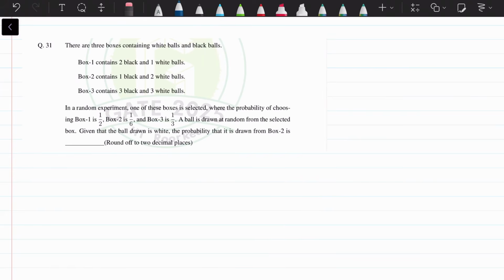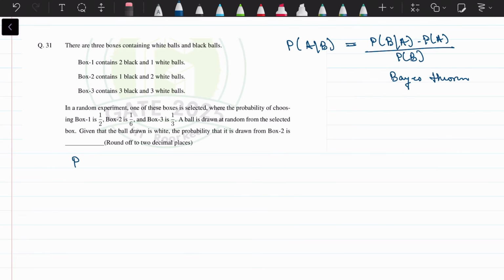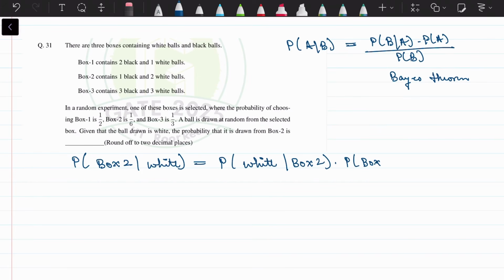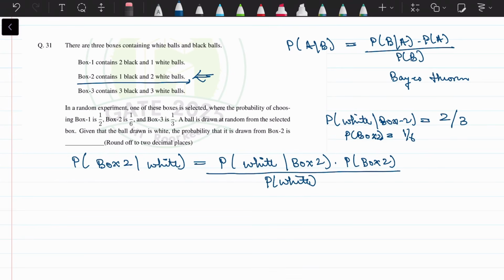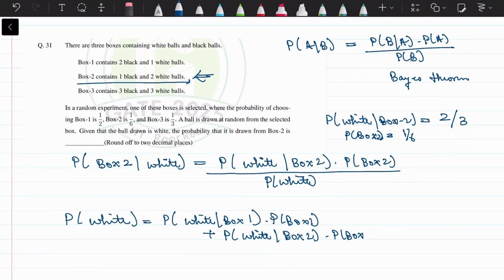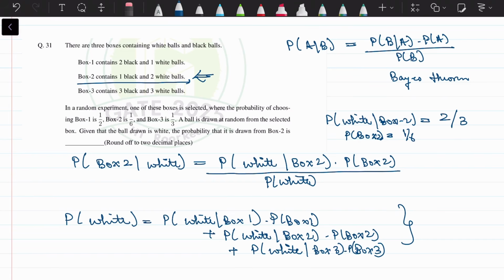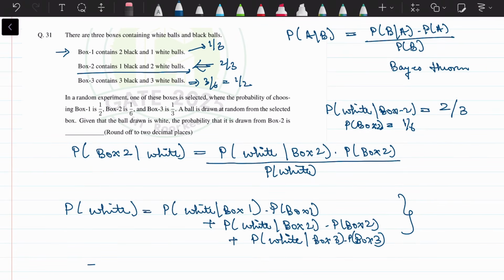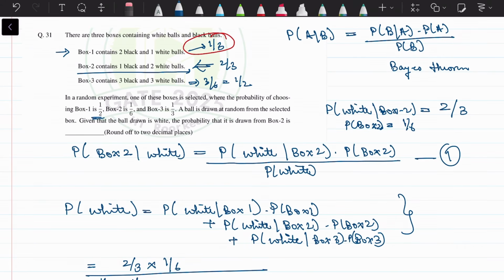Q. No. 31 | GATE DA 2025 | Detailed Solution